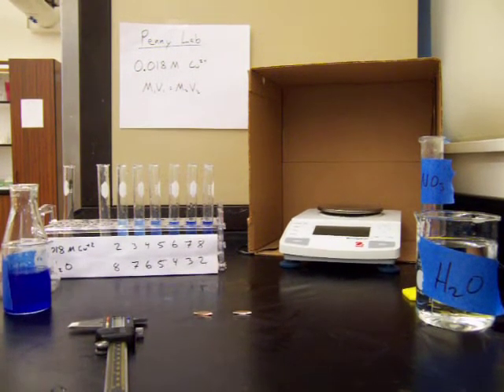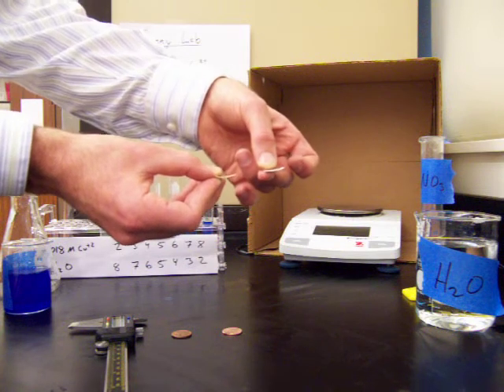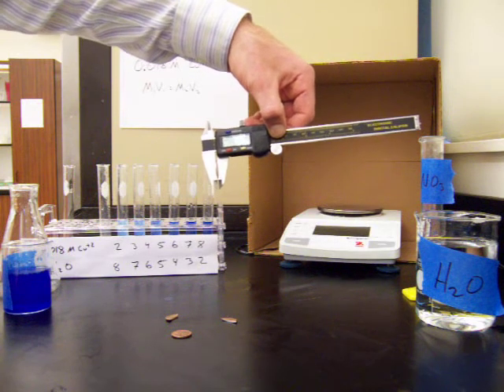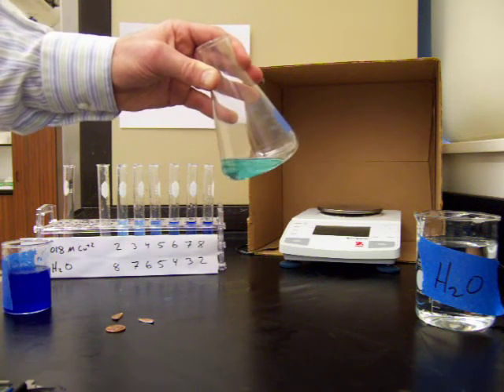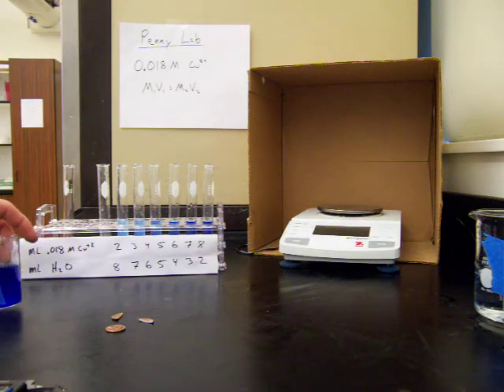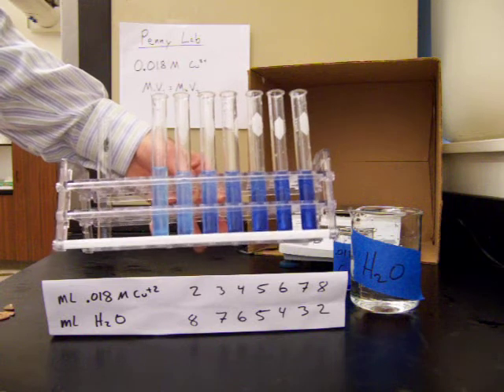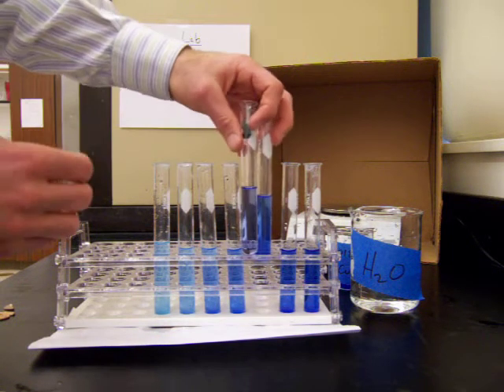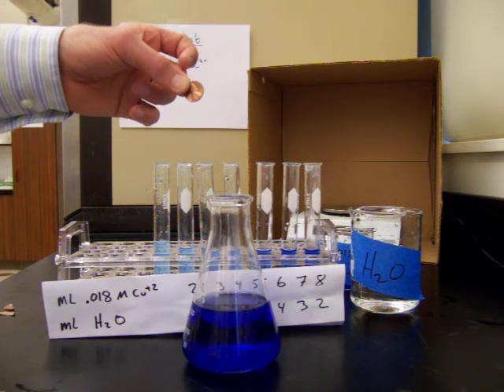Chemistry Lab: Thickness of Copper on a Penny